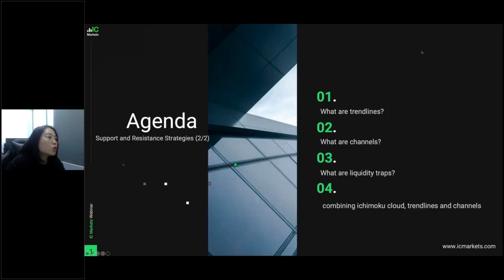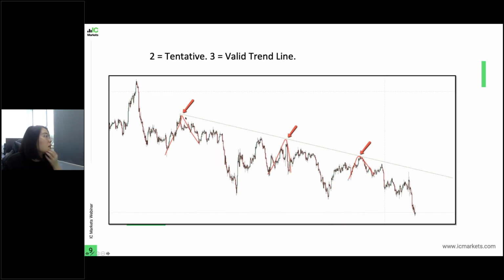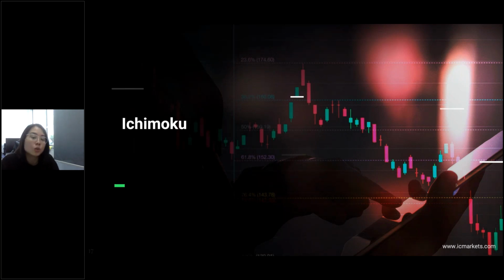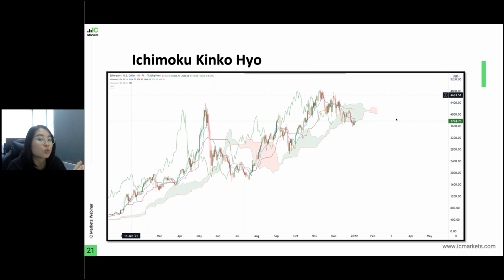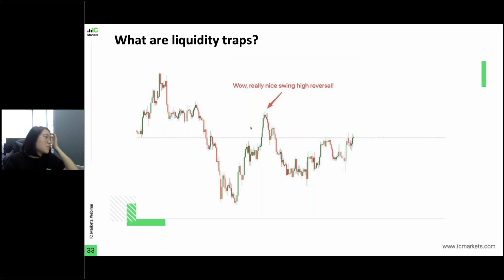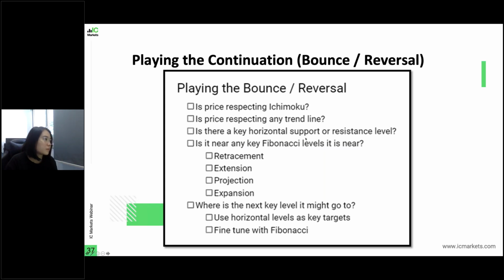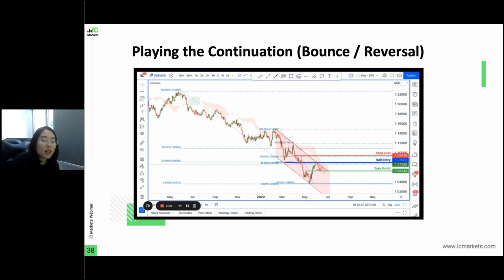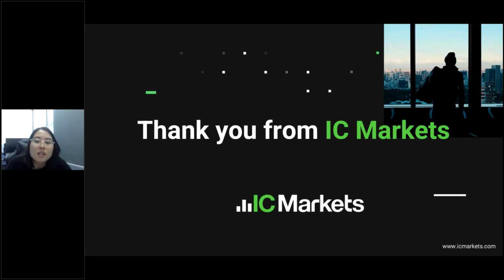Support & Resistance Strategies Pt.2